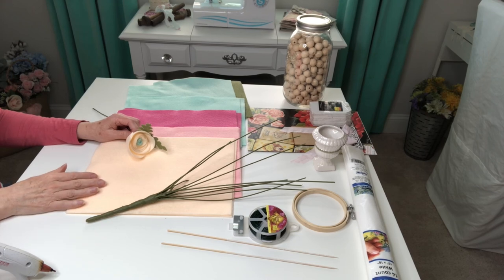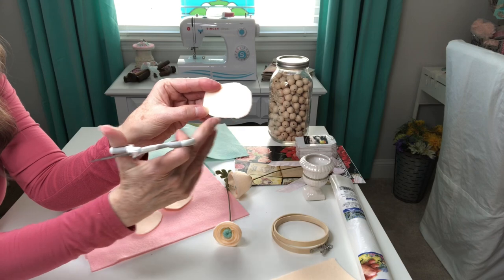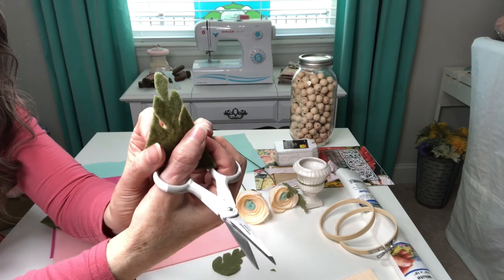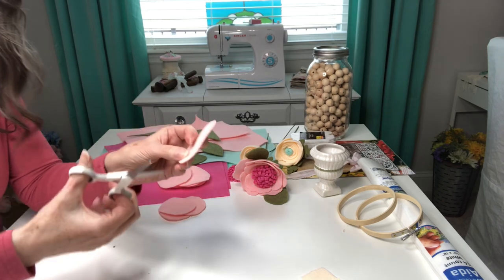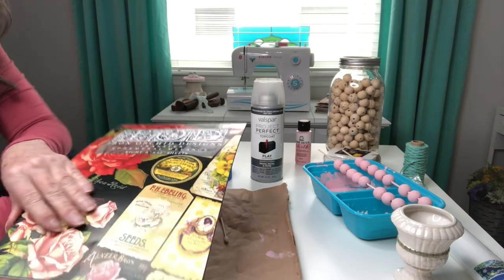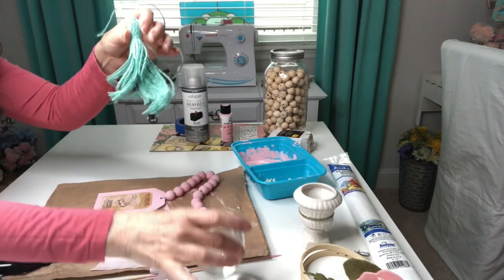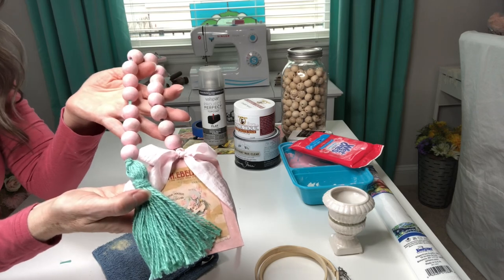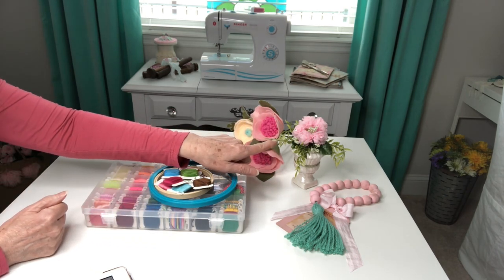Easy Felt Flowers • Tiered Tray Decor • Nature Inspired DIY Collaboration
Today, we are creating Nature Inspired Tiered Tray Decor that begins with beautiful Felt Flowers! With this easy tutorial, you can create an entire bouquet, just perfect for all your Spring decorating.

Next we make a sweet little wood bead garland, painted in soft pink and finished with a beautiful Iron Orchid Designs transfer from the Ephemeral Melange Collection.

Finally, we create a mini topiary using a thrifted Yankee Candle votive holder. The lovely pink flowers were purchased at Hobby Lobby in the Wedding section.

Today’s video is in collaboration with Michelle at Moxie DIY and Java! Please visit each channel in the playlist and say hello!